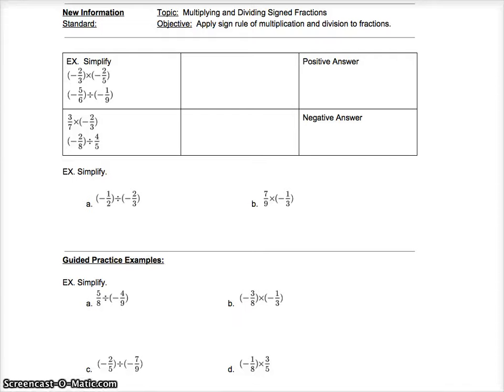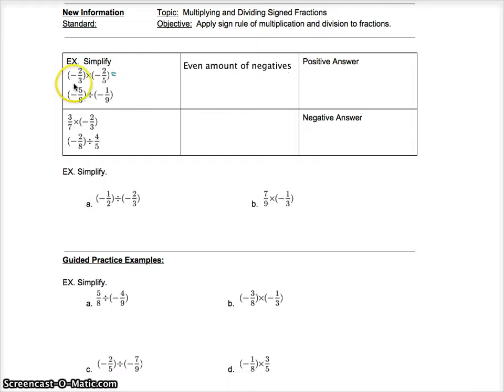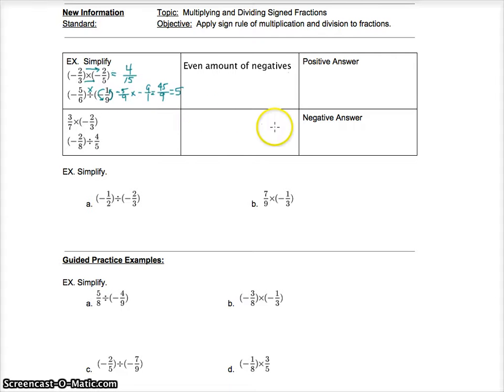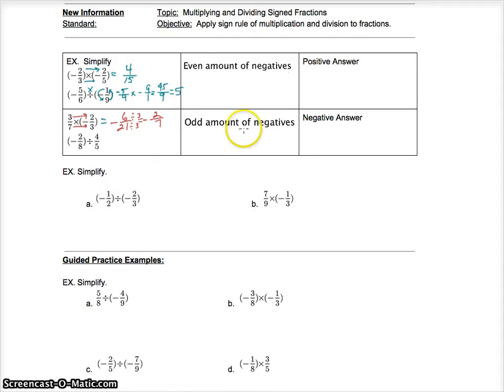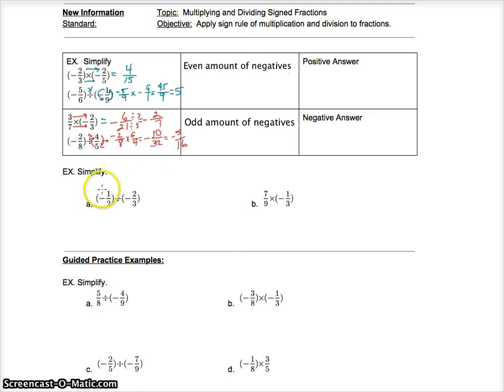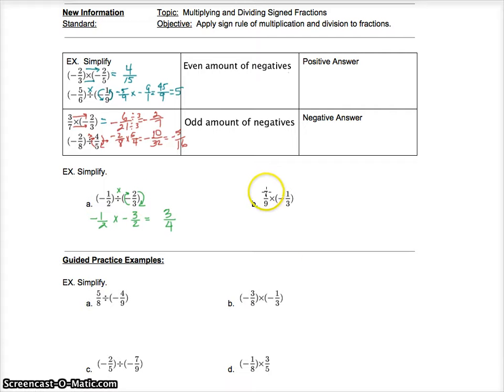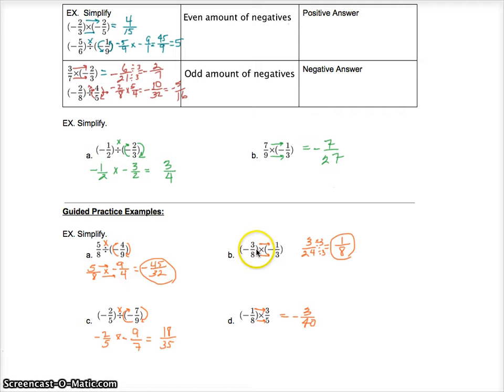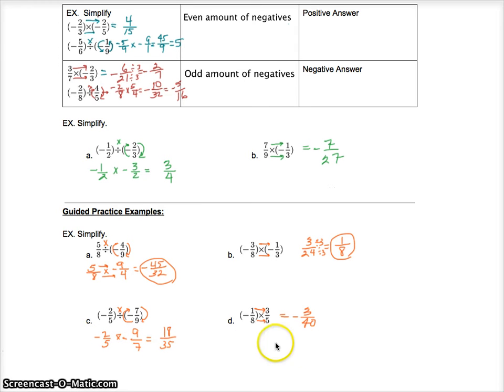Fraction Multiplication and Division Sign Rules